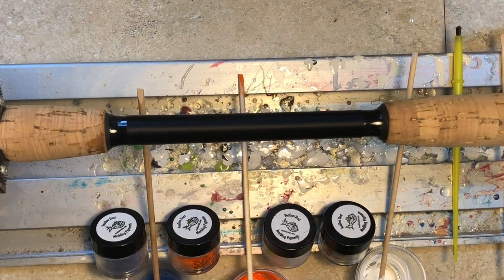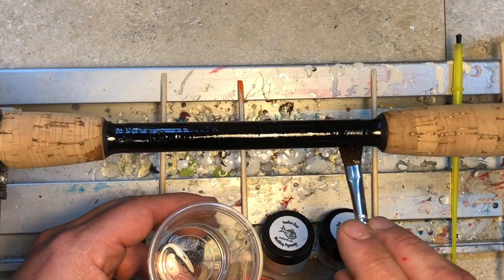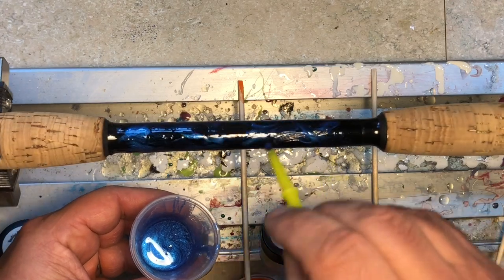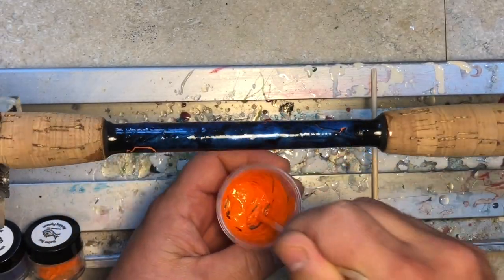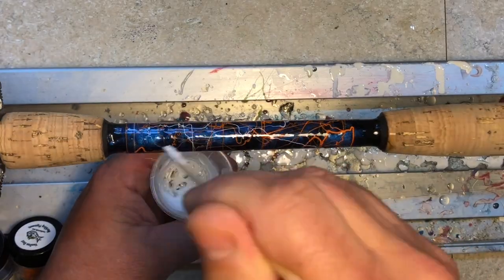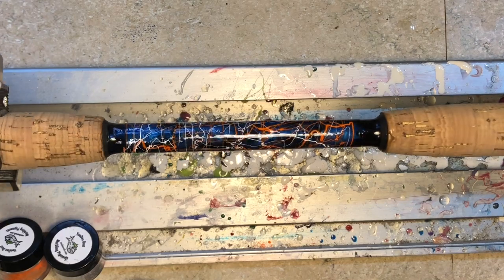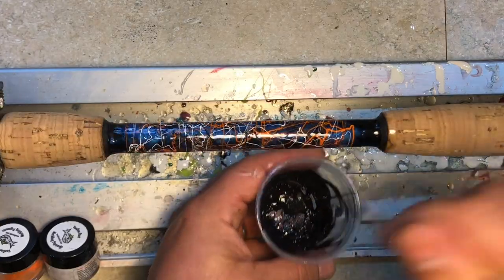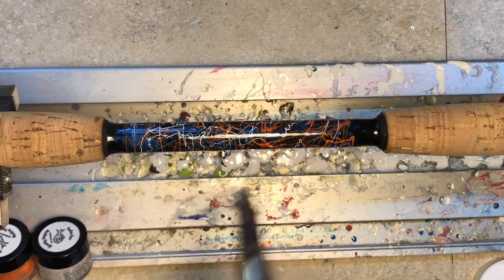Marbling tutorial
Here I demonstrate my favorite marbling techniques including working with our VooDoo Dust pigments with & without "mud".